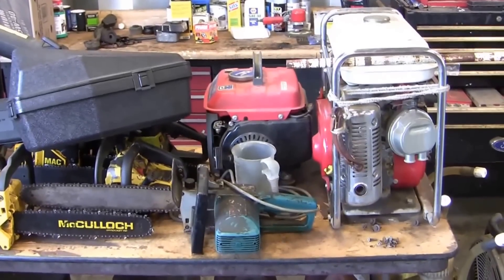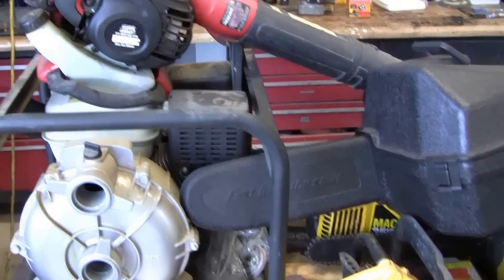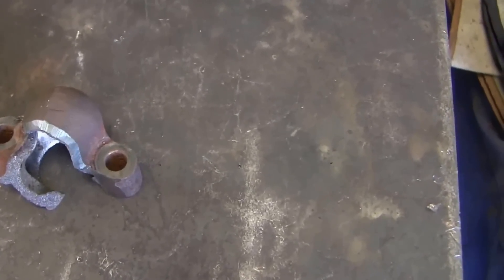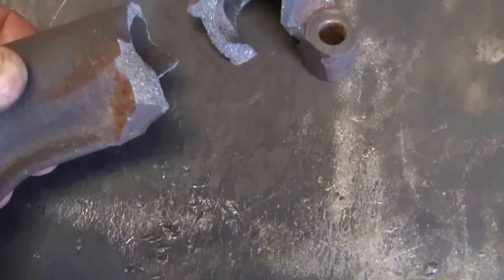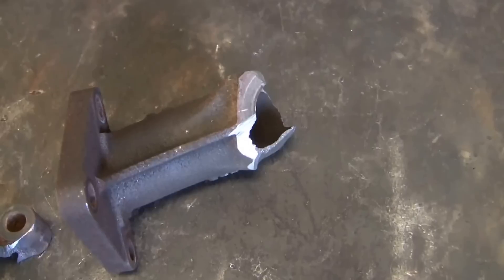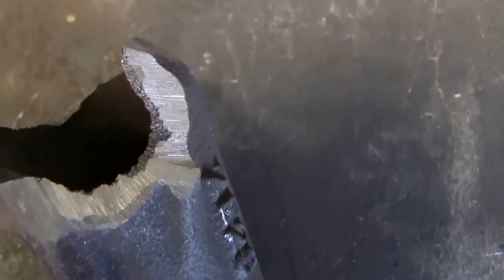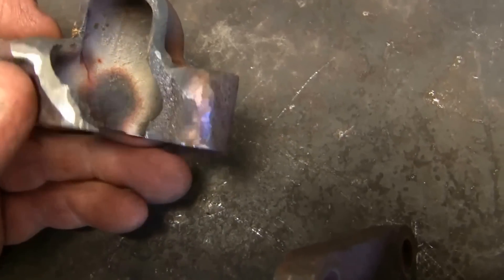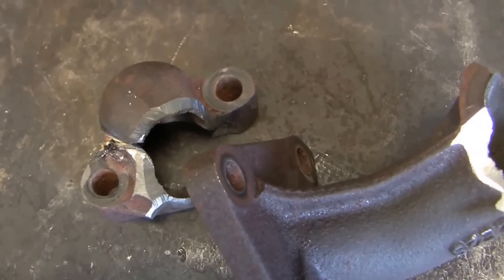Brazing Cast Iron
Repairing a Honda 13 HP engine exhaust manifold using brass